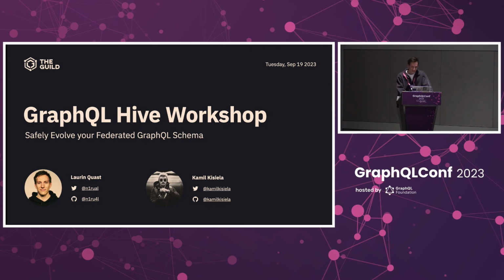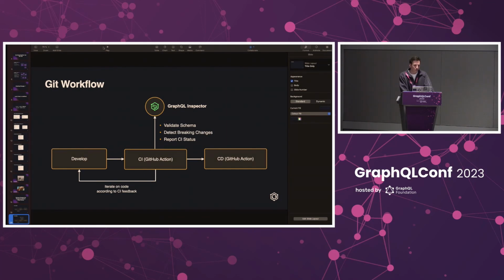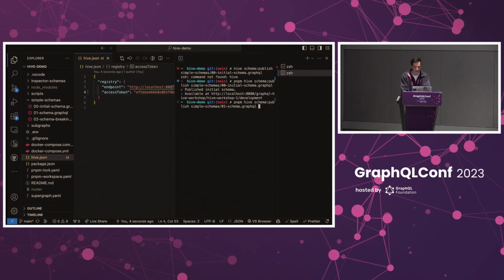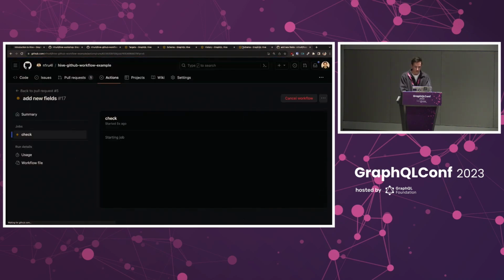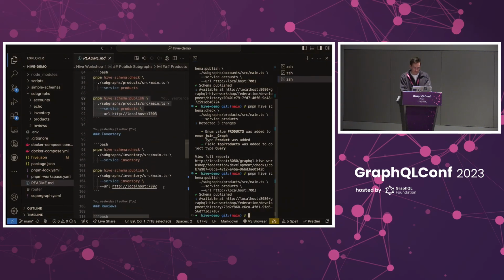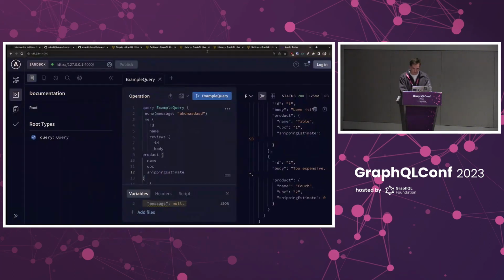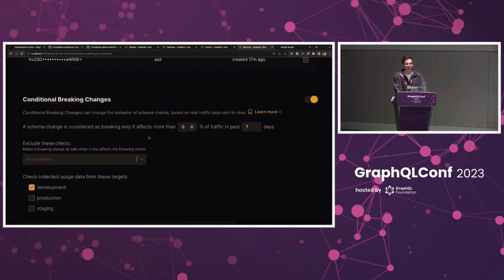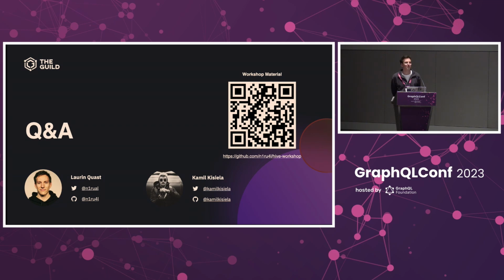Safely Evolve Your (Federated) GraphQL Schema with GraphQL Hive - Laurin Quast & Kamil Kisiela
Safely Evolve Your (Federated) GraphQL Schema with GraphQL Hive - Laurin Quast & Kamil Kisiela, The Guild

Do you struggle with unexpected breaking changes of your GraphQL clients? Do you want to know how your GraphQL schema is used and when it is safe to remove deprecated fields? Learn all about the open-source platform GraphQL Hive and its recommended workflow for scaling GraphQL across teams and organisations, including a full example of integrating Hive within your CI/CD pipeline on GitHub Actions. Laurin will teach you all about breaking changes, breaking change detection, and conditional breaking changes.